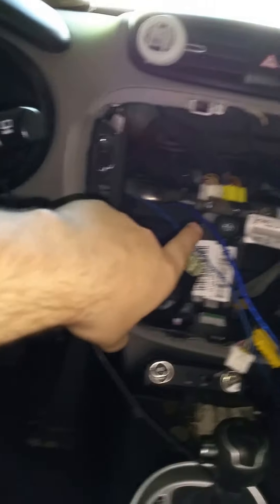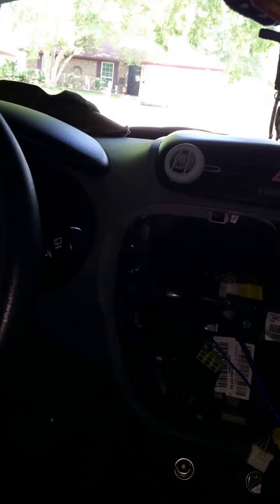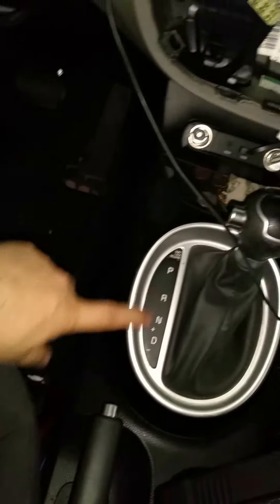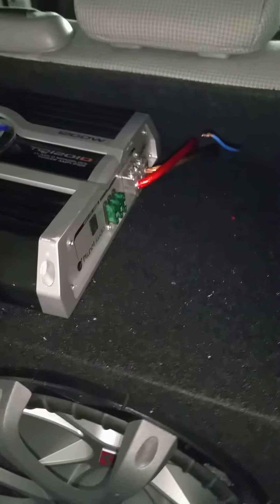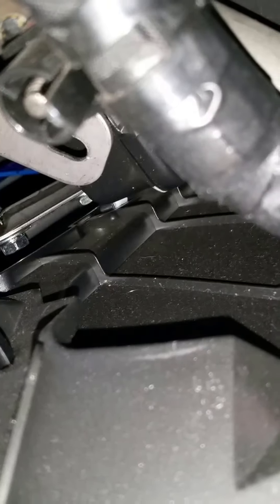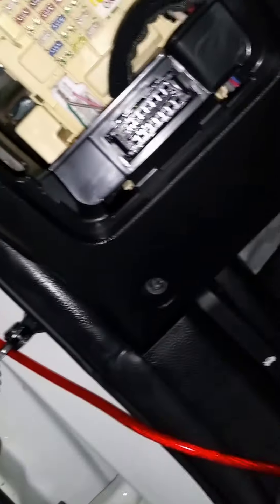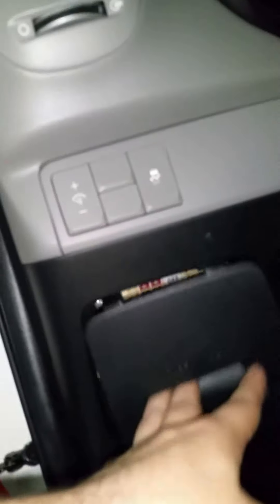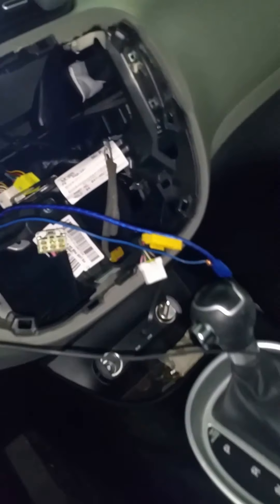2015 kia soul wiring an amp easy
Just a short lazy way to wiring your amp to a 2015 kia soul